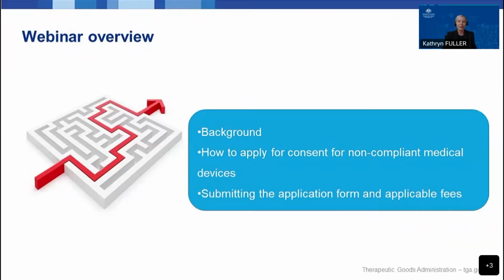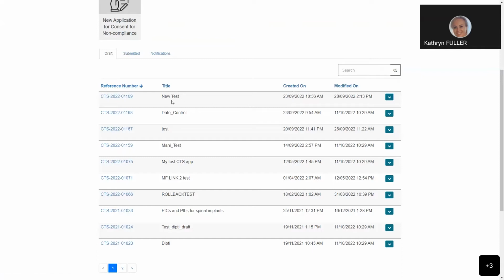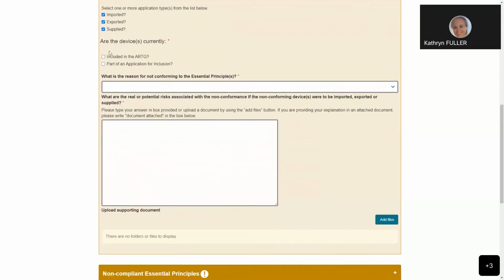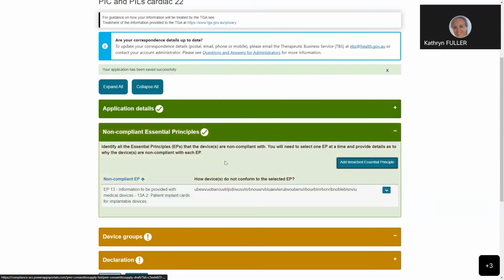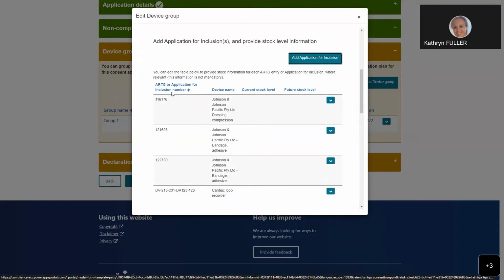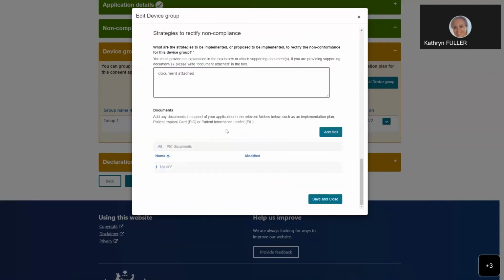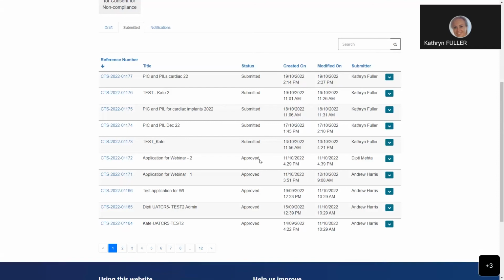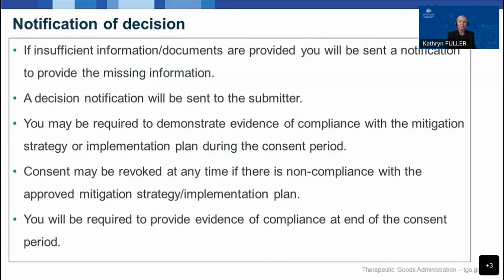Application to import, supply or export non-compliant medical devices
This webinar will guide you through the process of applying for consent to import, supply or export a medical device non-compliant with the Essential Principles (EPs) using the Consent for Non-compliance Dashboard in the TGA Business Services (TBS). The webinar will cover the process of applying from drafting to submission.